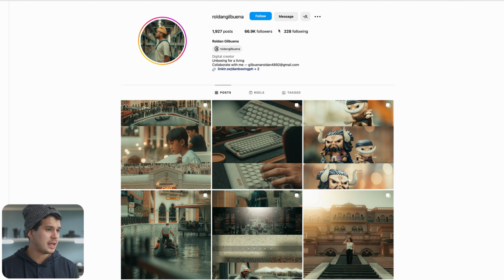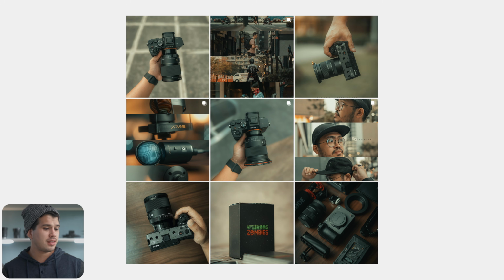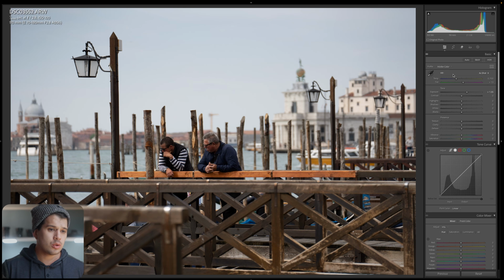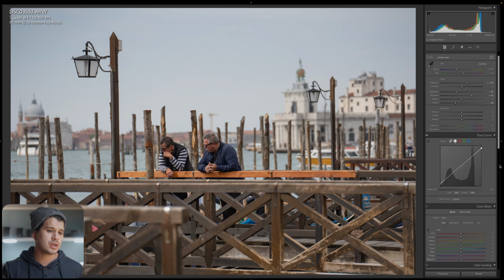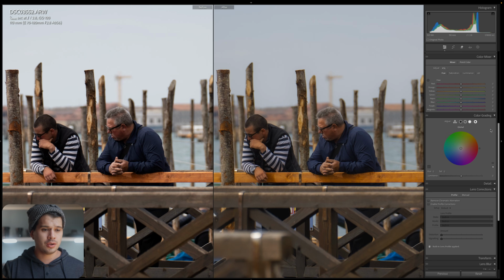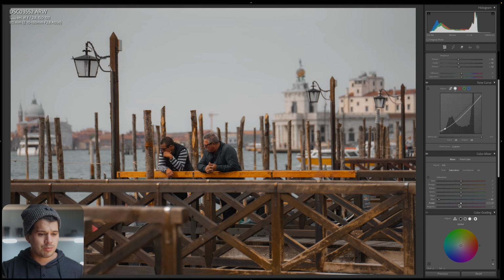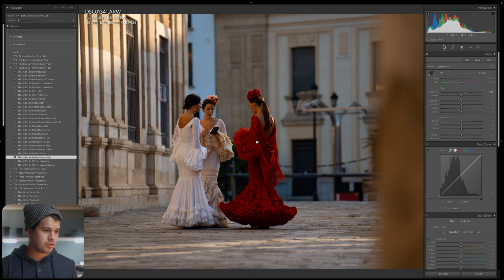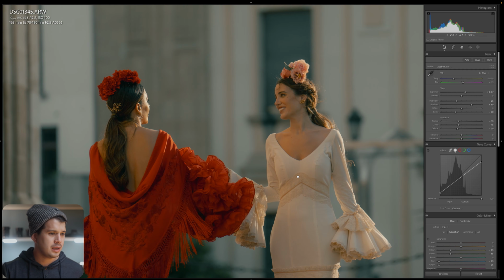How to Edit Photos Like Roldan Gilbuena | Lightroom Classic Tutorial Free Preset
In this Lightroom Classic tutorial we look at how to edit photos in the style of the Philippine creator Roldan Gilbuena. First we analyze its style and then create a base preset and apply it to different situations and create variants of it. Hope you like.

00:00 Introduction
00:37 Analysing the Style
01:13 How does he take his photos?
03:47 Analysing the Color Grade
07:04 Creating the Style
25:16 Creating the Soft Variant